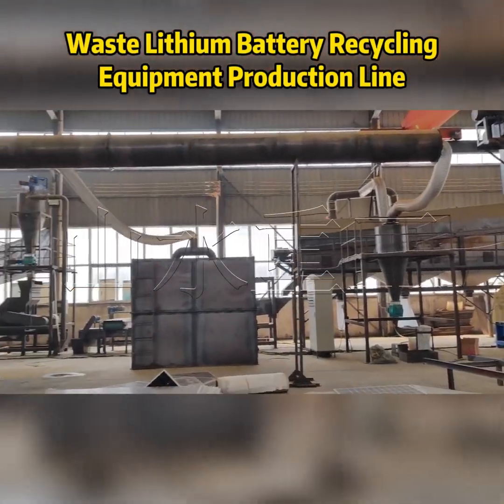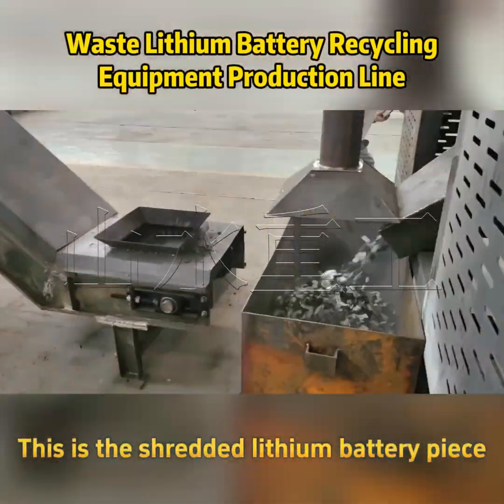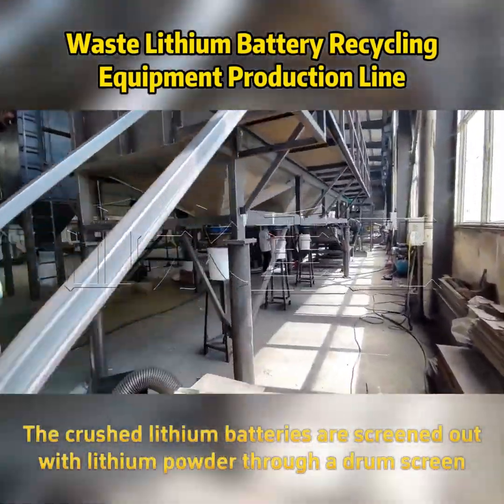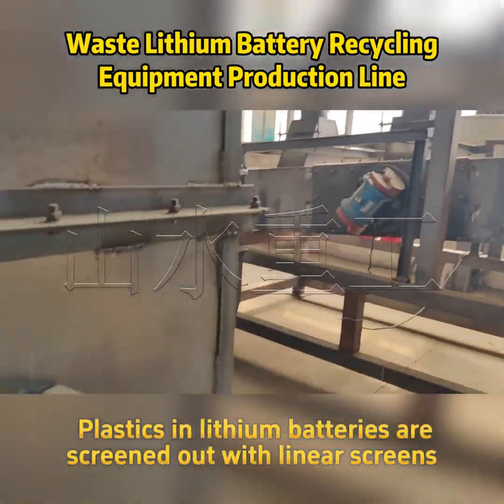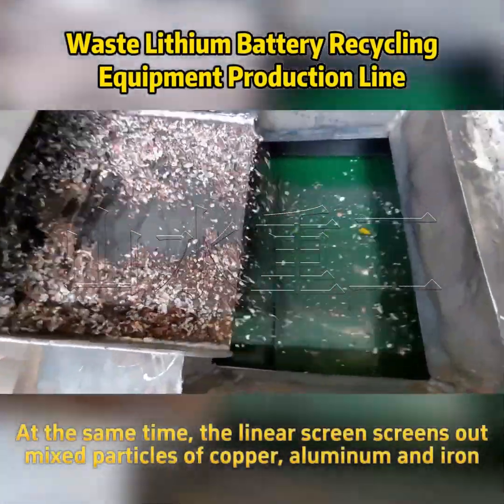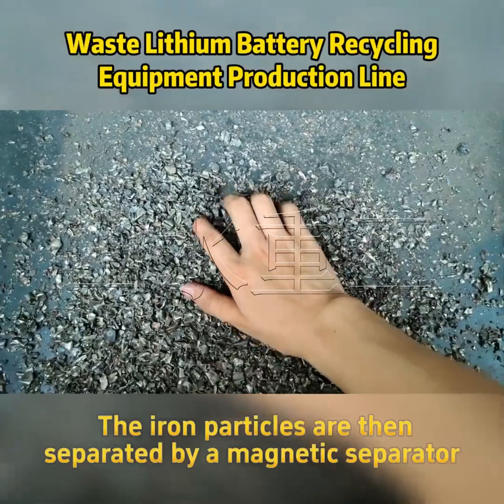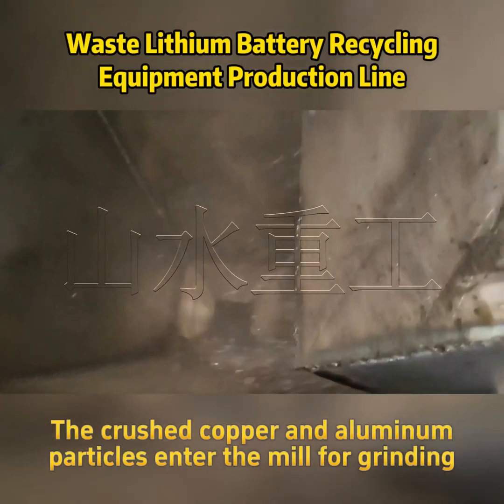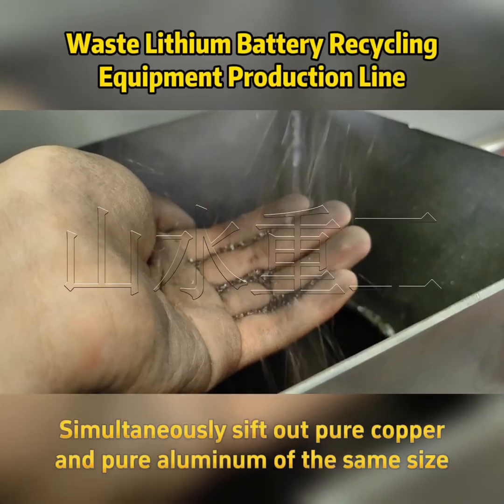lithium ion battery recycling#lithium battery recycling#scrap batteries#metal recycling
Waste lithium battery recycling equipment production line